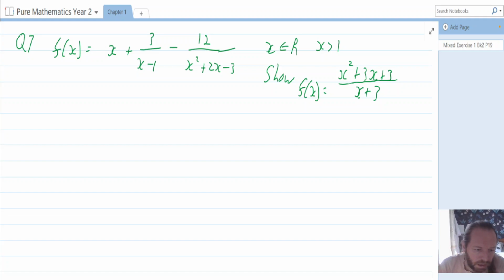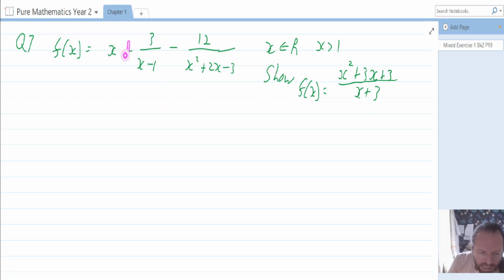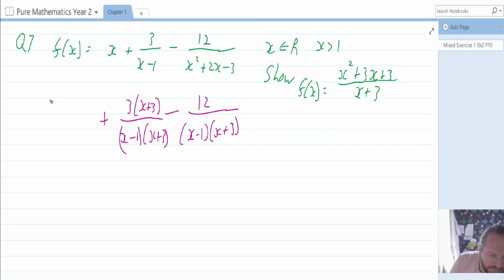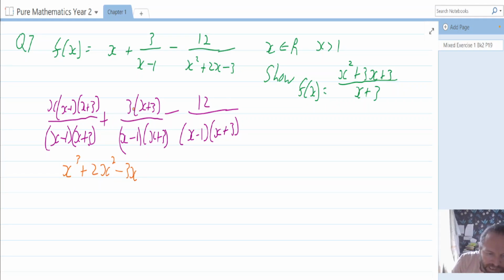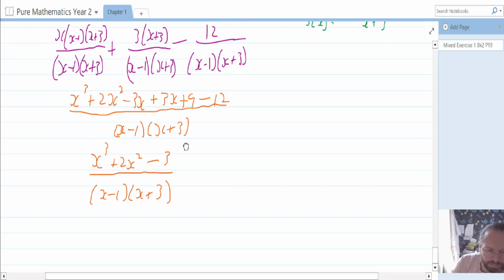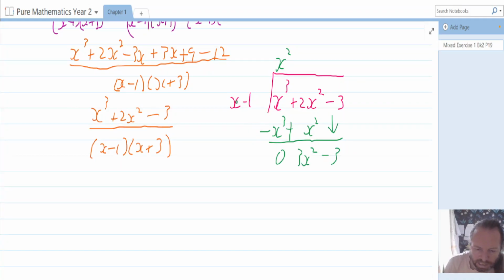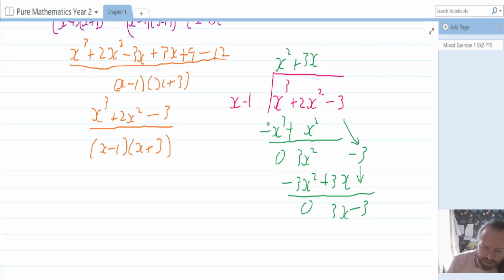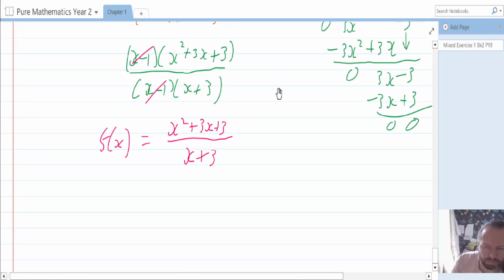Q7 Chapter 1 Algebraic Methods Mixed exercise Edexcel Pure Mathematics Y2